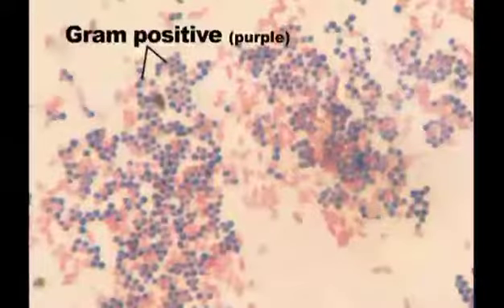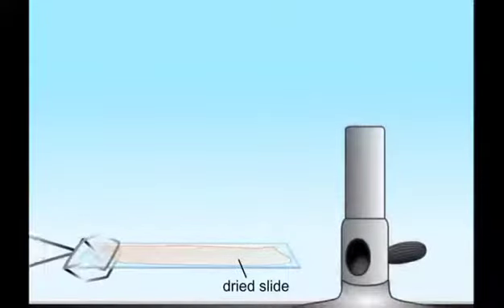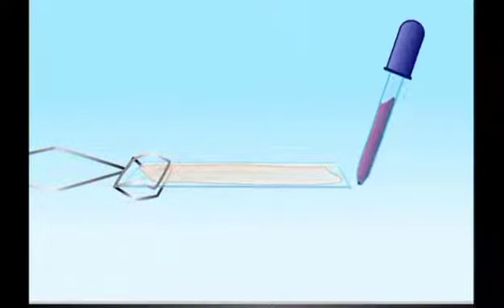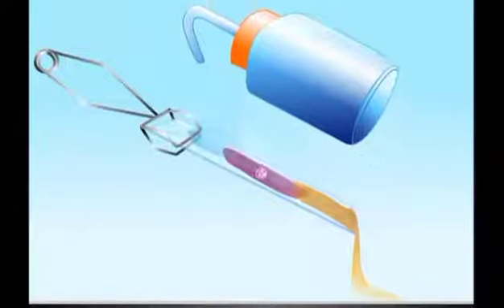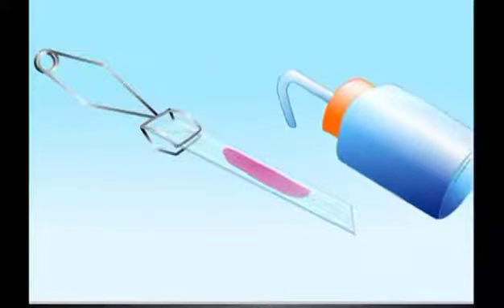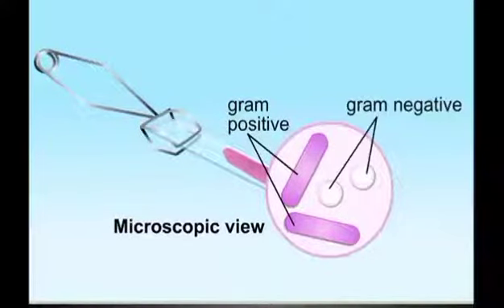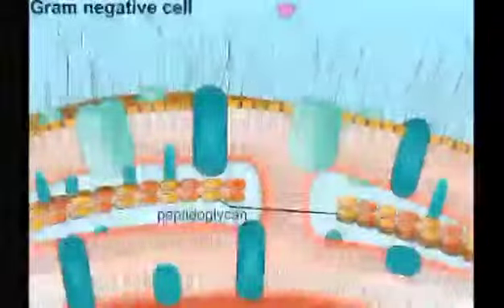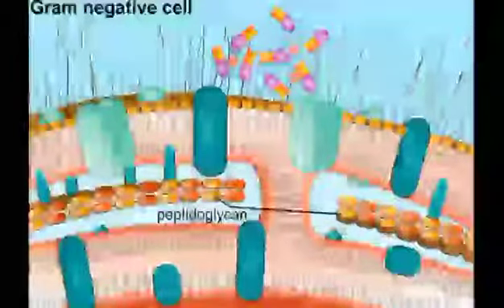How to perform Gram staining in Laboratory? Step by step procedure of Staining/Animation of Staining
You can see How gram staining done in the laboratory. step by step method of Staining on animation.

Gram Staining method is used to differentiate between Gram positive and gram negative bacteria.